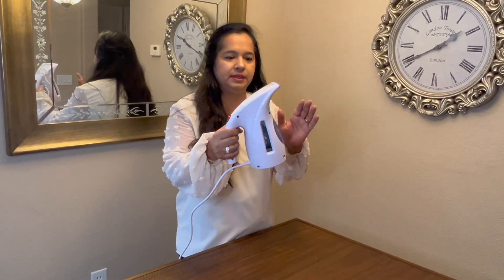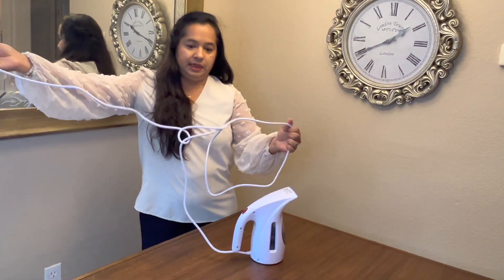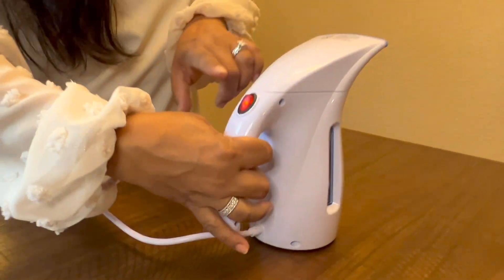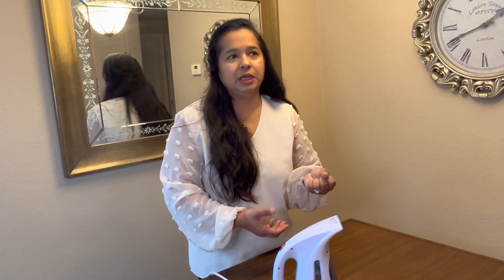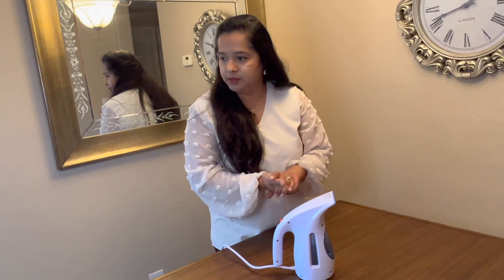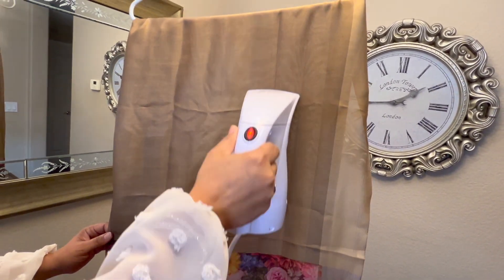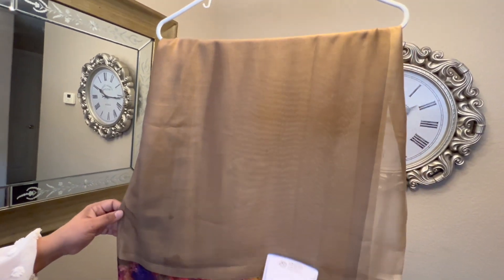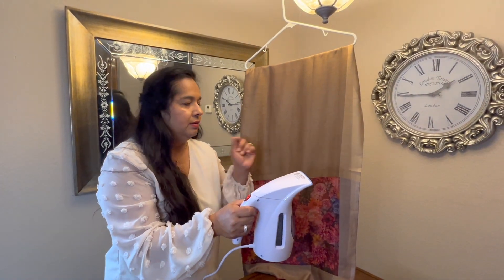HiLIFE Steamer for Clothes, Portable Handheld Design, 240ml , 700W, Strong Penetrating Steam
HiLIFE Steamer for Clothes, Portable Handheld Design, 240ml Big Capacity, 700W, Strong Penetrating Steam, Removes Wrinkle, for Home, Office and Travel(ONLY FOR 120V)(Blue)

[Easy to Use] This 700W steamer generates gentle, long-lasting steam and has a 9- foot power cord, so you'll never have to worry about operating it remotely and you can iron clothes from a distance.
[Portable]This garment steamer is portable and lightweight, making it an ideal travel companion. This travel steamer is compact enough to fit in any suitcase or carry-on luggage.
[Large Tank]It has a water-holding capacity of 240 ml and can provide up to 15 minutes of continuous steaming to eliminate wrinkles flawlessly.
[Strong Penetrating Steam] This steamer creates strong penetrating steam and can be used for a wide range of fabrics (chiffon/silk/wool/cotton/linen/nylon, etc.).
[Power Requirement] Hilife Garment Steamer only use in 110-120V countries and regions such as the US, Canada, Japan. However, Plugging into a 220V-240V or not 110-120V outlet will damage the product